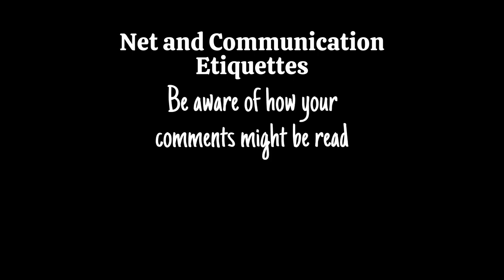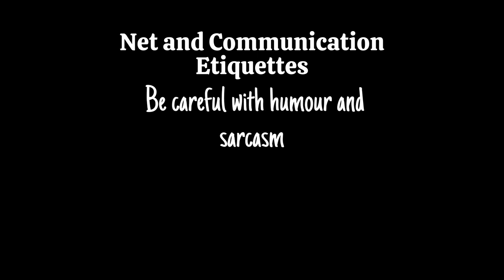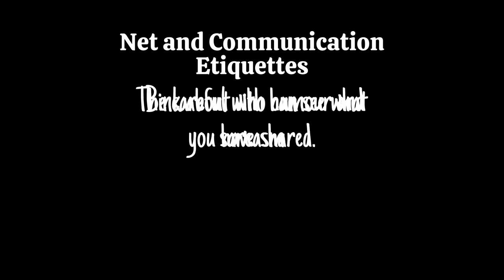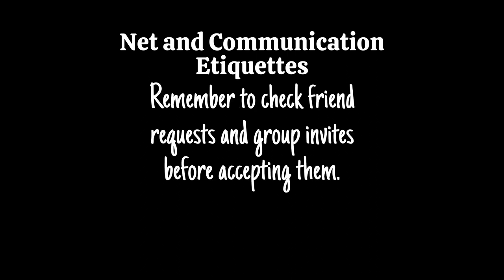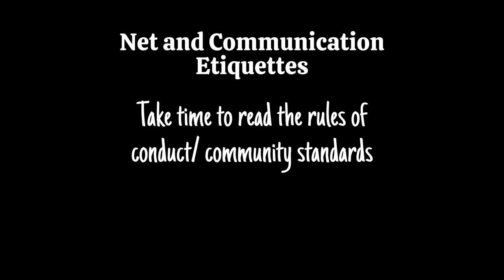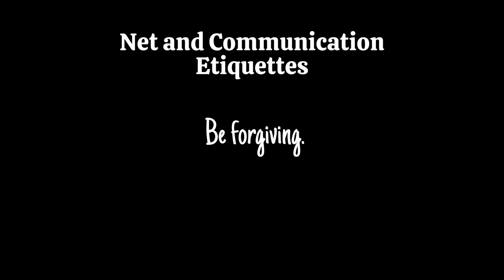What is Digital Footprint | Societal Impacts | Short Notes | PGT Computer Science | Part 02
Digital Footprint
A digital footprint is data left behind when users have been online. There are two types of digital footprints which are passive and active.
A passive footprint is made when information is collected from the user without the person knowing this is happening.
An active digital footprint is where users deliberately share information about themselves through social media sites or websites.
An example of a passive digital footprint would be where a user has been online, and information has been stored on an online database. This can include where they came from, when the footprint was created and a user IP address. A footprint can also be analyzed offline and stored in files that an administrator can access. These would include information on what that machine might have been used for, but not who had performed the actions.
An example of an active digital footprint is where a user might have logged into a site when editing or making comments, such as on an online forum or a social media site. The registered name or profile can be linked to the posts made, and it is surprisingly easy to find out a lot about a person from the trails you leave behind.
Net and Communication Etiquettes
1. Be respectful.
2. Be aware of how your comments might be read:
3. Be careful with humour and sarcasm
4. Think about who can see what you have shared.
5. Remember to check friend requests and group invites before accepting them.
6. Take time to read the rules of conduct/ community standards.
7. Be forgiving.